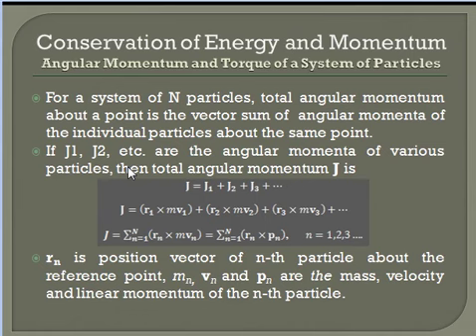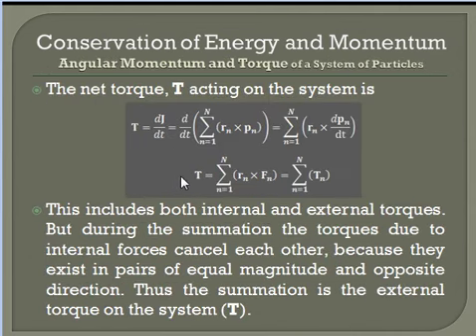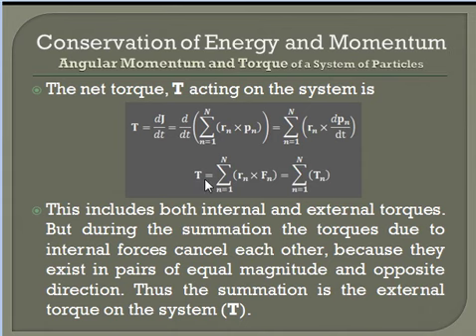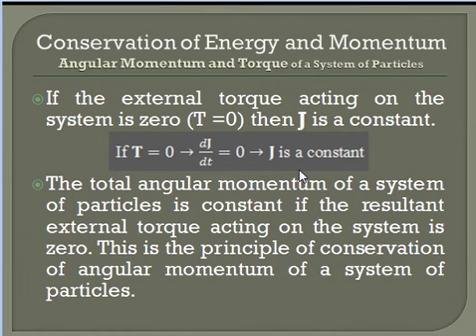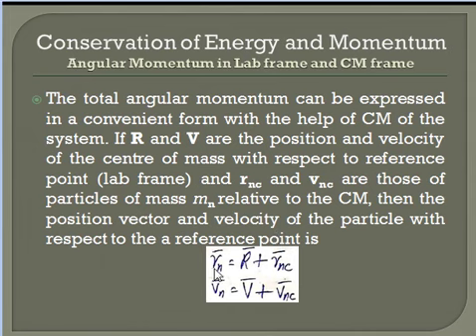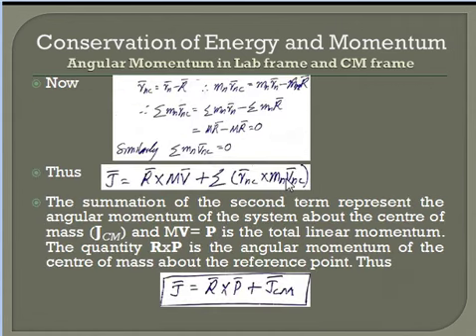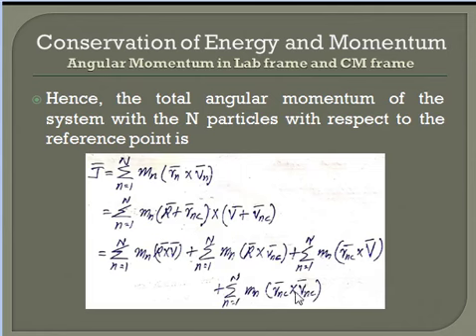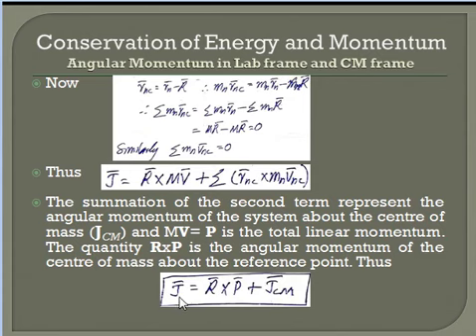Conservation of E and P lesson 08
Angular Momentum and torque of a system of particles. Angular momentum in the lab and centre of mass frame of reference. III Semester Complementary Physics for Colleges under University of Calicut.